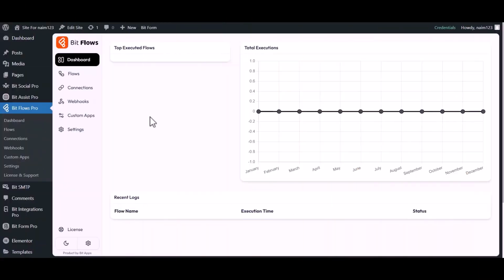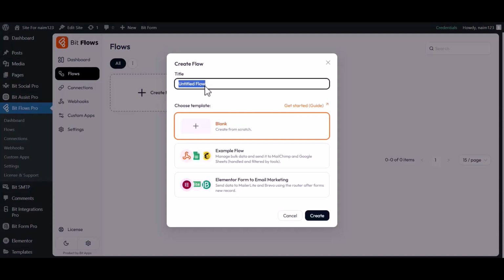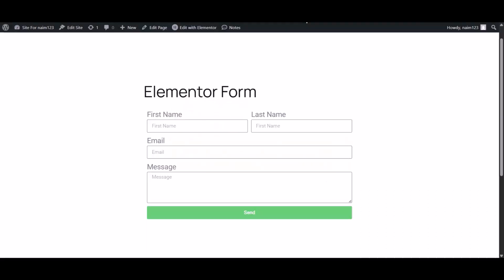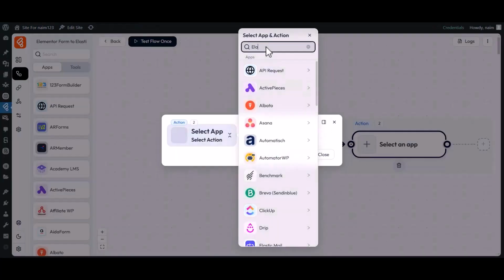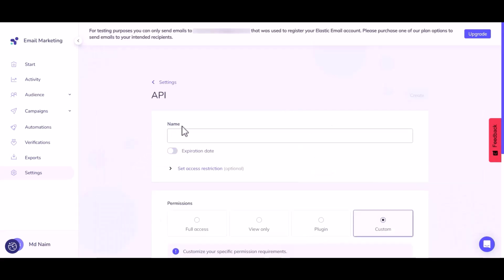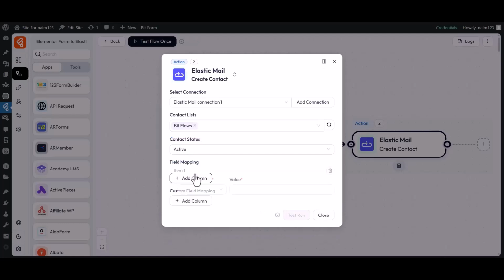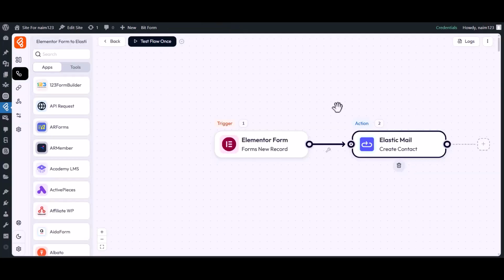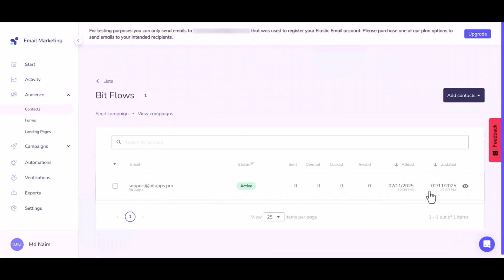How to Connect Elementor Form to Elastic Mail Using Bit Flows | WordPress Automation Tutorial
In this step-by-step tutorial, I will show you how to automatically add new contacts to Elastic Mail from Elementor Form using Bit Flows, an advanced no-code automation plugin for WordPress. By the end of this video, you’ll know exactly how to set up an automated workflow that triggers a contact creation in Elastic Mail whenever a new form is submitted via Elementor.

What You’ll Learn in This Tutorial:
1. How to create a new automation flow in Bit Flows
2. Setting up Elementor Form as a trigger for form submissions
3. Connecting Elastic Mail with Bit Flows using an API key
4. Mapping Elementor Form fields to Elastic Mail contact fields
5. Running a final test to verify the contact creation in Elastic Mail

Timestamps:
 (0:00) Introduction – How to Connect Elementor Form to Elastic Mail
 (0:07) Overview of Bit Flows plugin
 (0:13) Setting up workflows with Bit Flows
 (0:18) Step 1: Creating a new flow in Bit Flows
 (0:42) Step 2: Adding Elementor Form as a trigger
 (0:55) Testing form submission in Elementor
 (1:28) Step 3: Adding Elastic Mail as an action
 (1:41) Connecting Elastic Mail using an API key
 (2:18) Mapping Elementor Form fields to Elastic Mail
 (2:56) Step 4: Running a final test
 (3:16) Checking the form submission in the logs
 (3:29) Step 5: Verifying contact creation in Elastic Mail
 (3:46) Conclusion

Get Started with Bit Flows:
 Ready to automate your WordPress workflows?
 🔗 Download Bit Flows
 Automate forms, CRMs, email tools, and more in WordPress!

More Tutorials You’ll Love:
 ▶️ Bit Flows Tools
 ▶️ All WordPress Plugin Tutorials